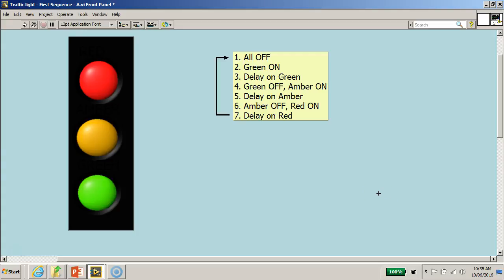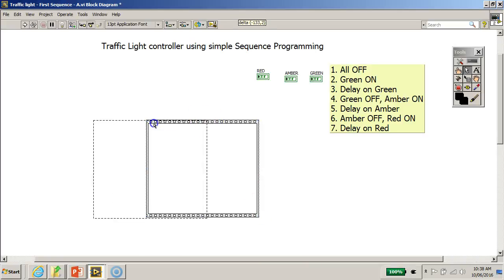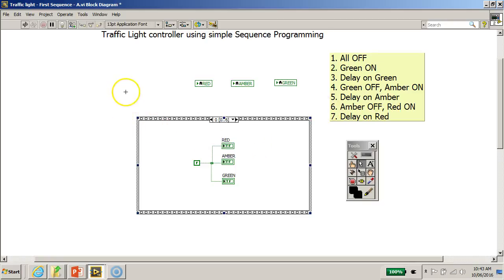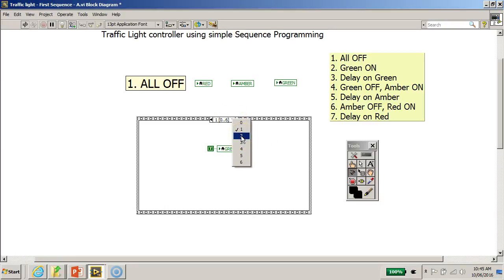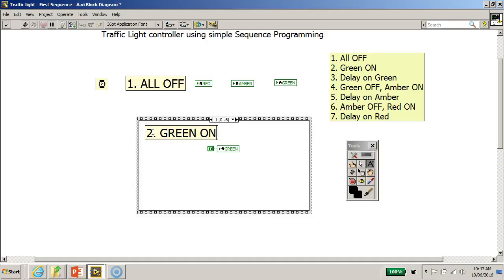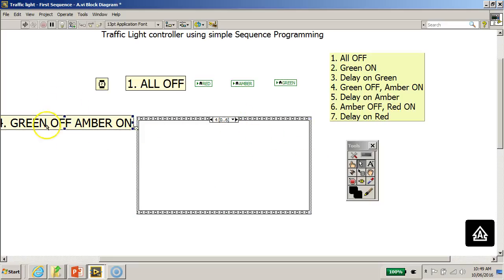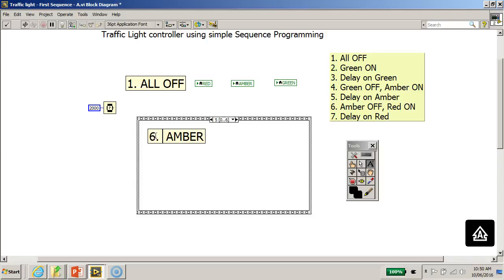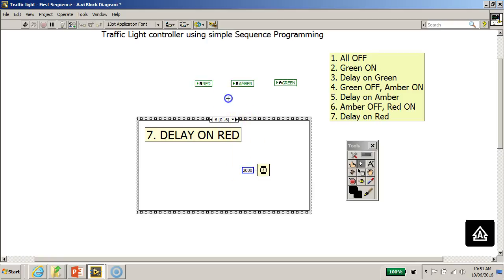Traffic Light controller Sequence Program PART4